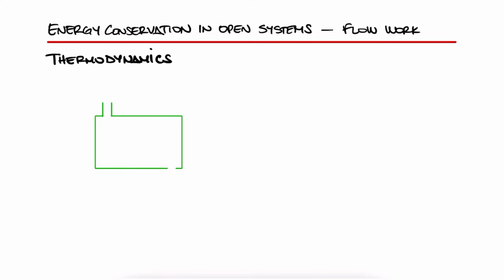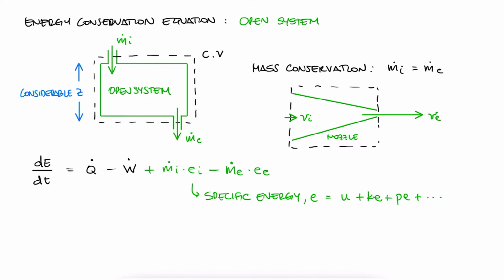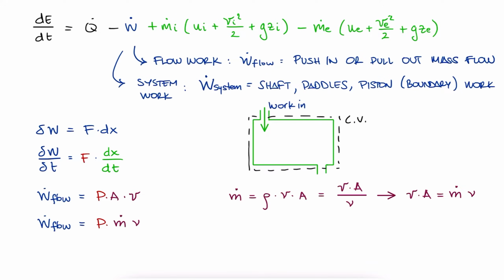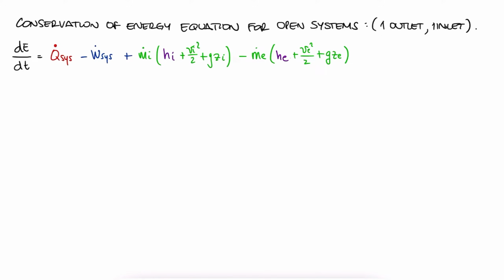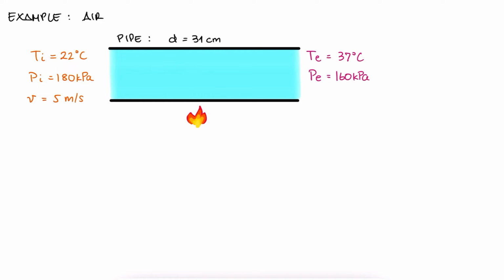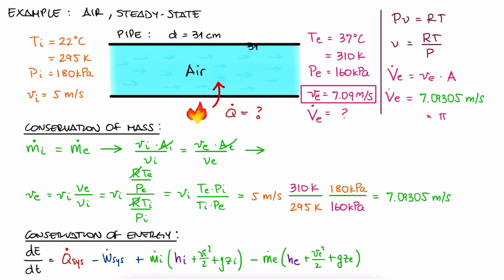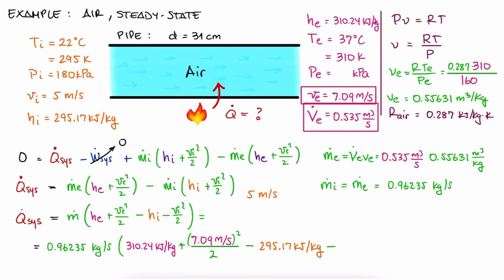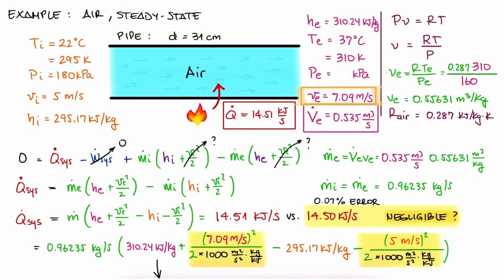FLOW WORK & Energy Conservation in Open Systems in 11 Minutes!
Energy Conservation
Open Systems
Mass Conservation
Flow Work

0:00 Mass and Energy Conservation
0:31 Energy Entering and Leaving
1:40 System vs. Flow Work
2:40 Work Flow In and Out
3:46 Enthalpy Substitution
4:08 General Energy Conservation Equation
4:39 Special Cases
5:02 Conservation of Energy Example
5:50 Solution - Mass Conservation
7:08 Solution - Energy Conservation
8:19 IMPORTANT Unit Analysis
9:23 Kinetic Energy - Negligible?

Other Thermodynamics Lectures:

28. Otto Cycle:
29. Standard Diesel Cycle:
30. Rankine Cycle: